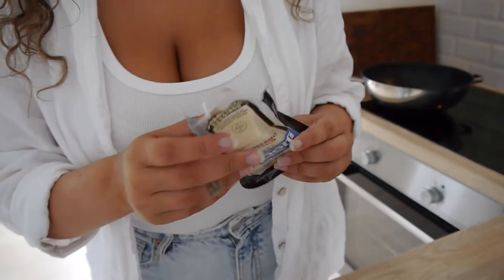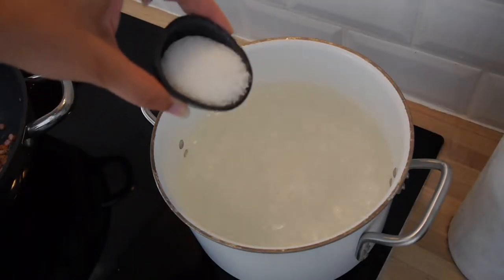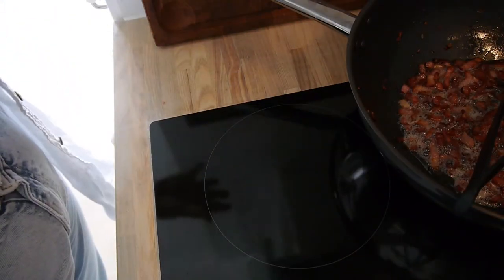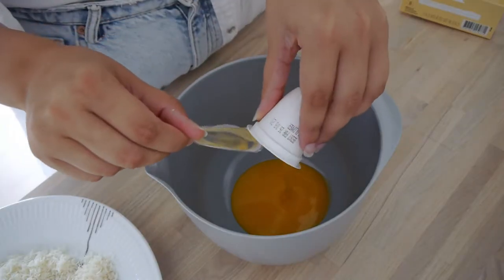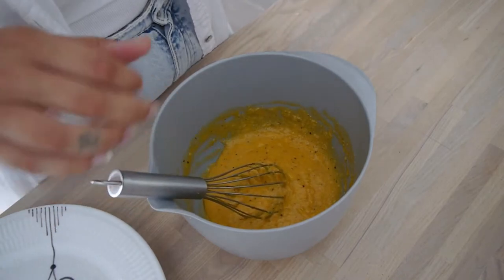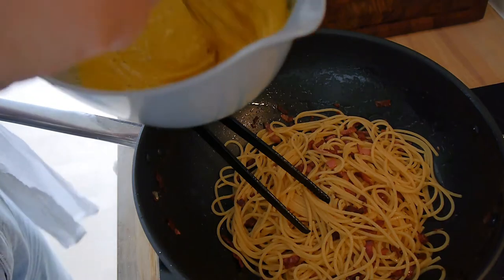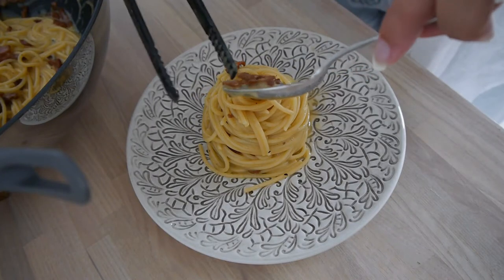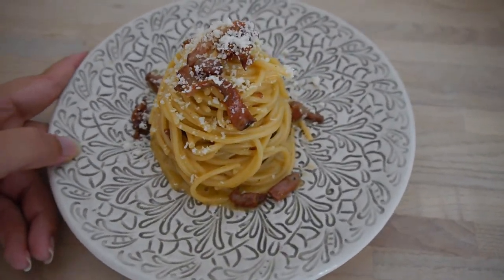How To Make Traditional Pasta Carbonara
In this video I will teach you how to make a traditional italian pasta carbonara WITHOUT cream.

150 g guanciale, pancetta or bacon
5 egg yolks
100 g Parmigiano Reggiano
200 g spaghetti or rigatoni
Olive oil
Salt
Black pepper